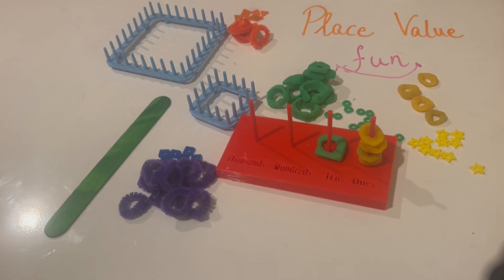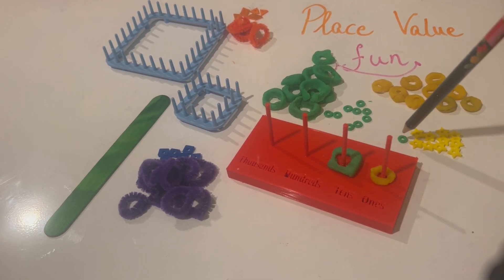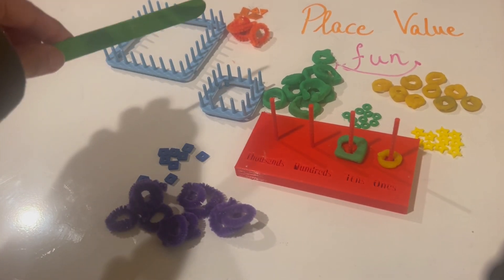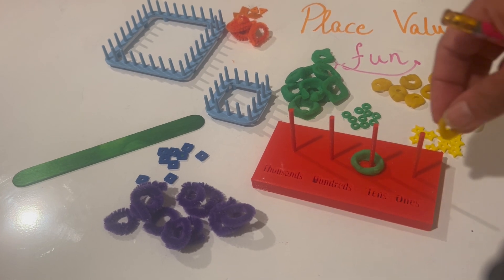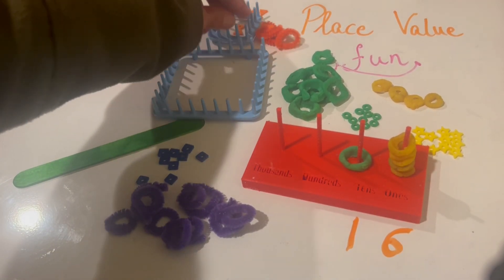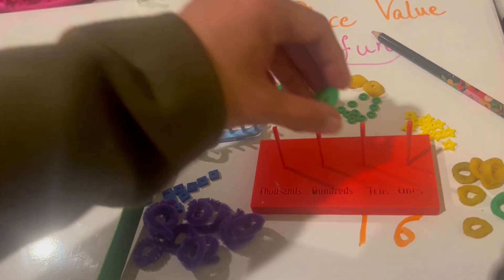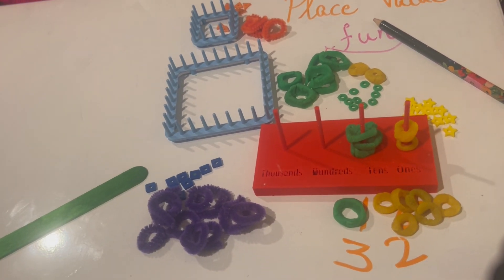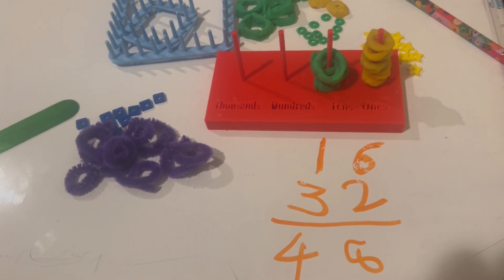Understanding Place Value: A Simple Visual Guide for all - Part 1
Learn the basics of place value in this easy-to-understand video! We'll break down how numbers are organized and how each digit in a number has a different value depending on its position. Perfect for kids, beginners, or anyone looking to brush up on this essential math concept. Watch now to master place value and improve your number skills. This video introduces two-digit numbers
Sign-up for Math classes: calendar.app.google/qN2Fzpui3eSr3vq3A